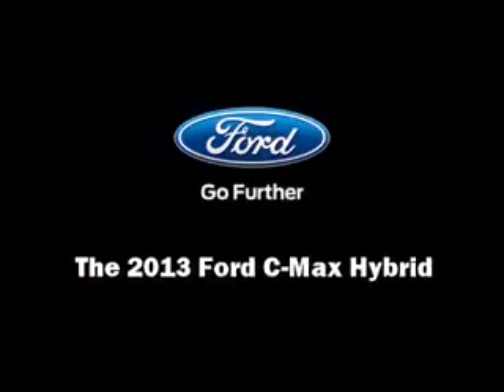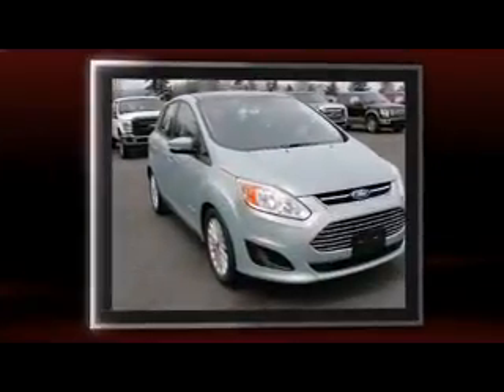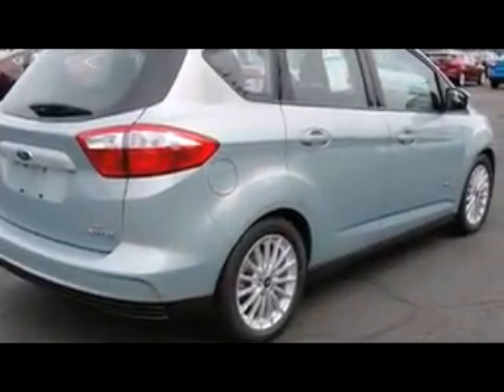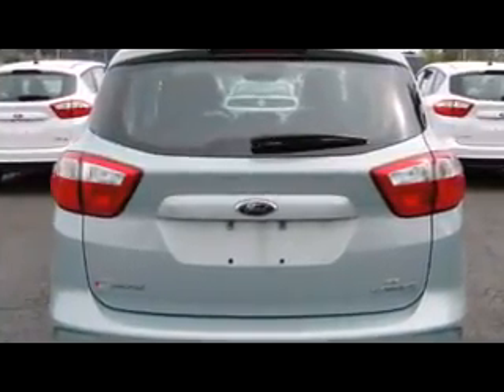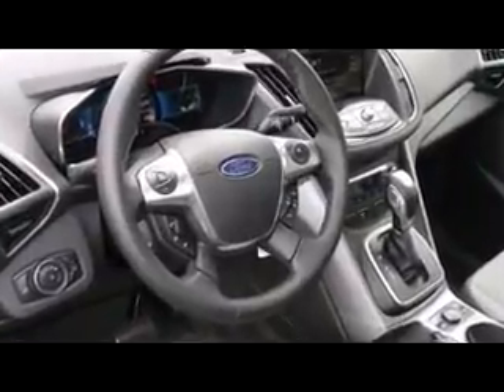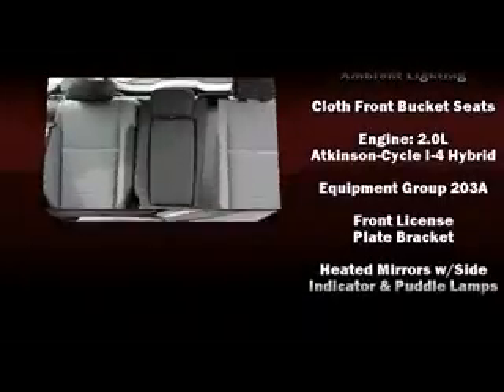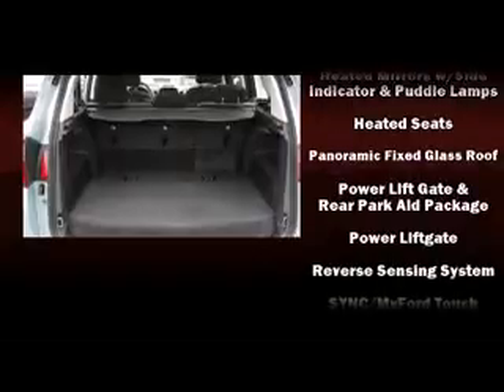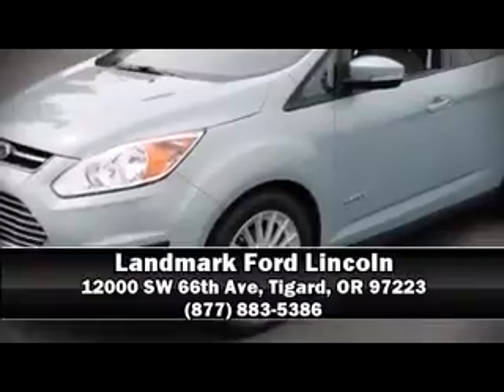2013 Ford C-Max Dealer Vancouver, WA | Ford Hybrid Dealership Vancouver, WA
Landmark Ford, located near Vancouver, WA
, is the premier provider of new and pre-owned Ford automobiles. Our new and pre-owned inventories hold a wide assortment including the popular 2013 Ford Focus. At Landmark Ford, we strive to make buying or leasing a new or pre-owned vehicle a pleasant and rewarding experience. Come down to Landmark Ford, located near Vancouver, WA
, today and test drive the 2013 Ford Focus!